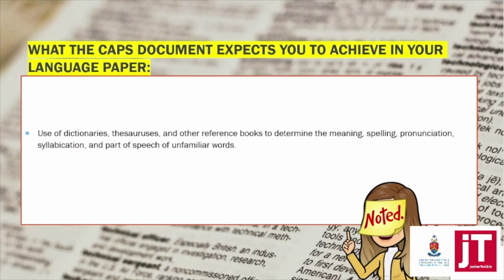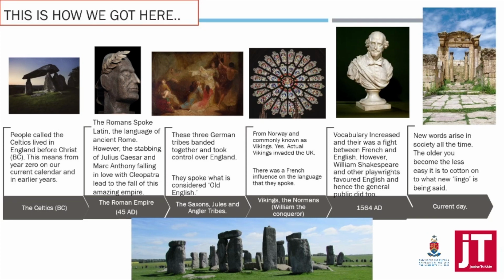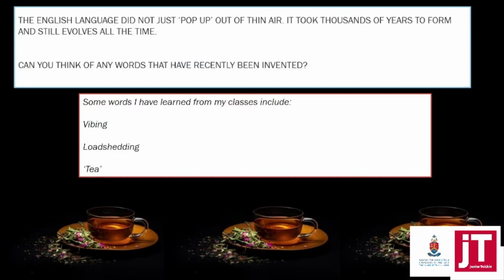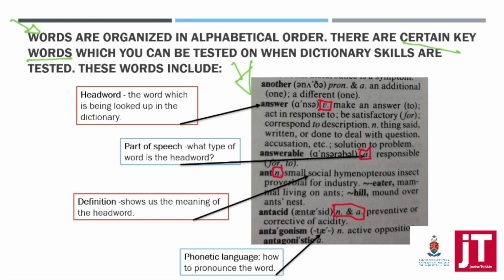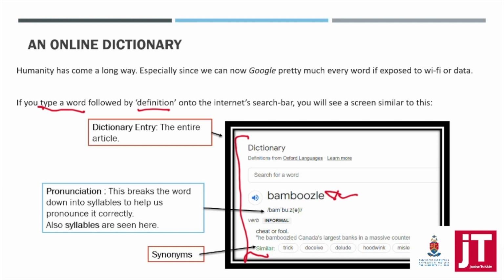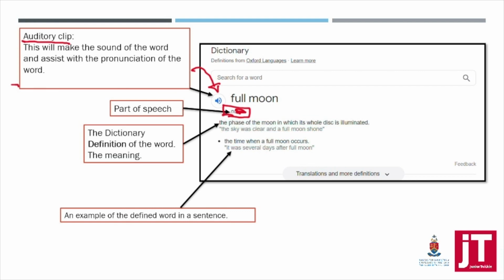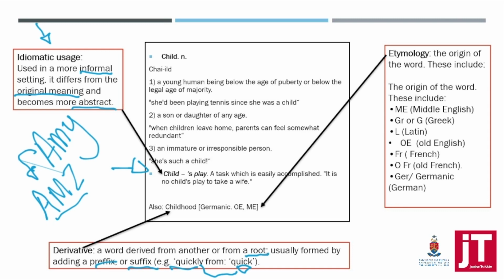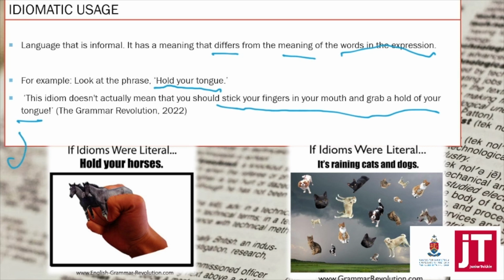1. Gr 8 English - Language - Dictionary work: Skills